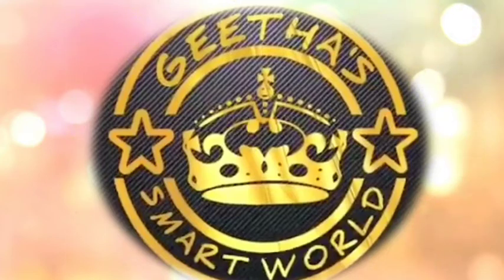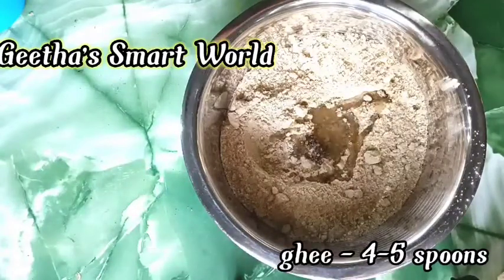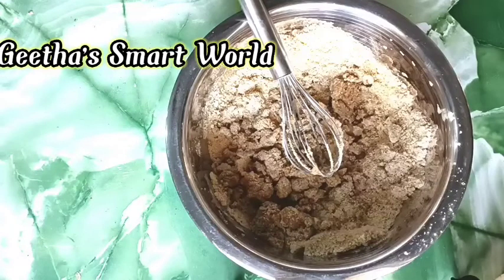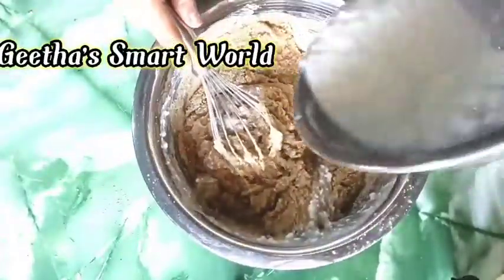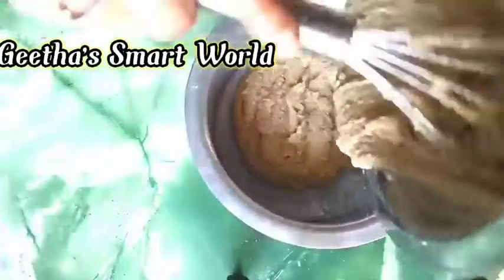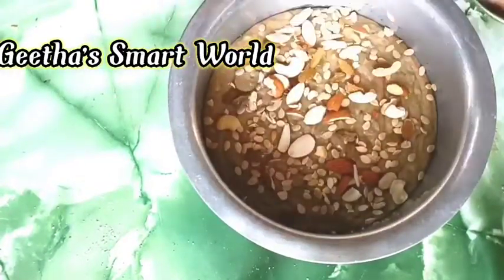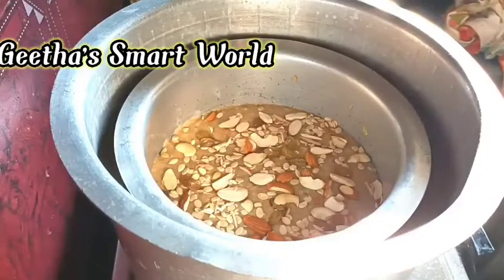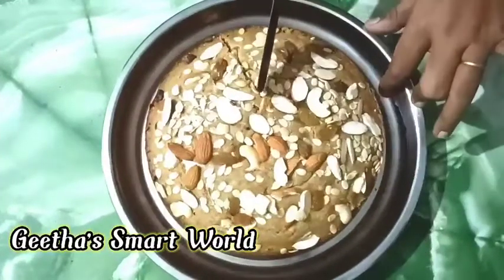బాలామృతం కేక్ తయారీ విధానం / baalaamritham cake preparation